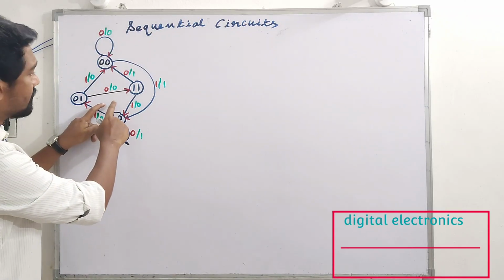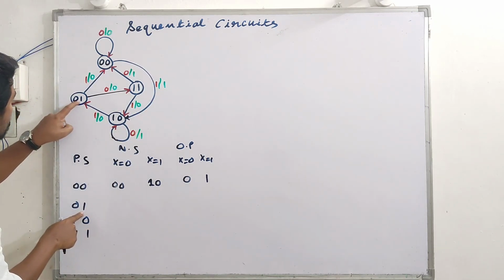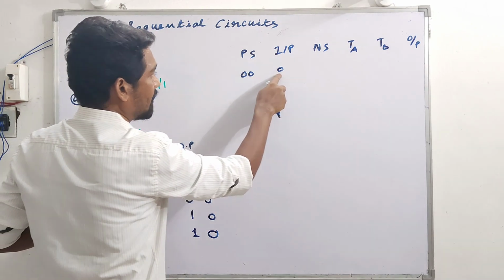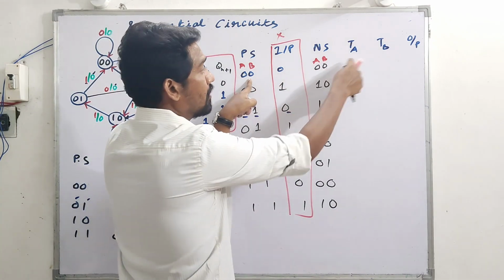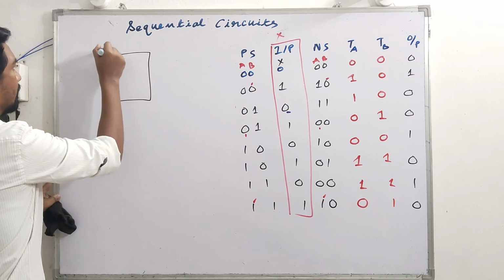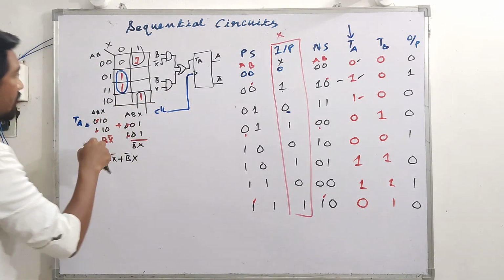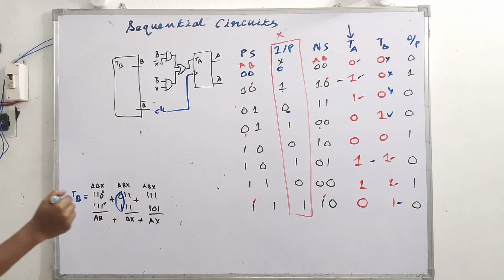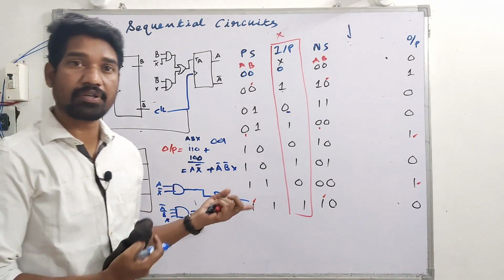sequential circuits|| Digital Electronics|| ushendra's engineering tutorials